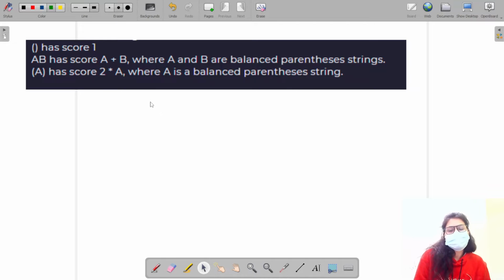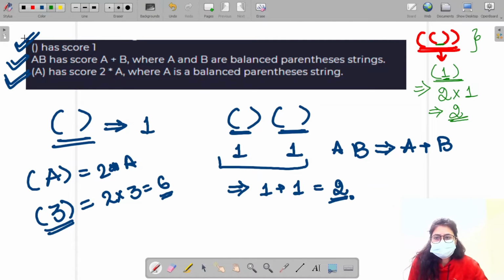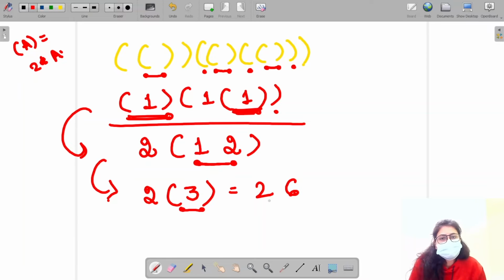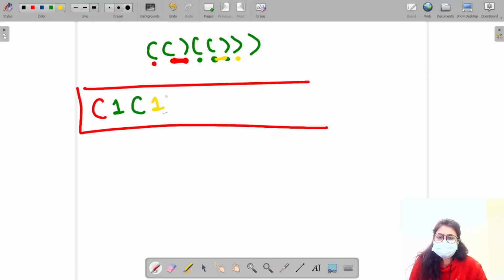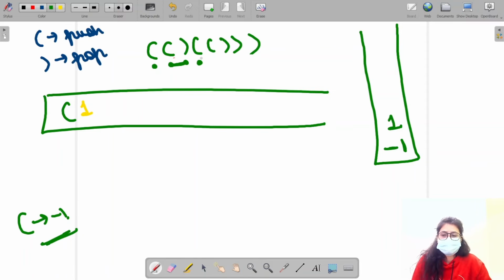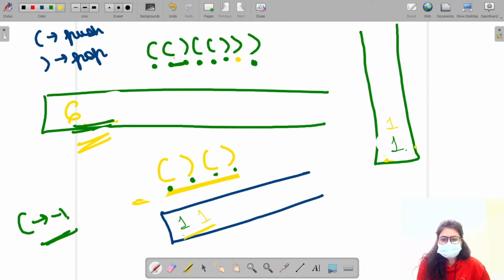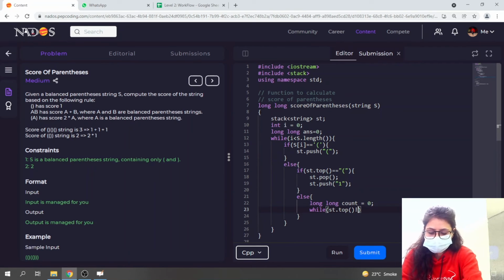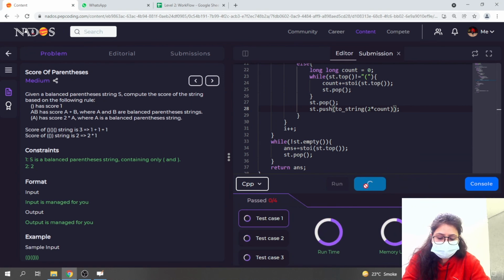Score Of Parentheses Medium Module Stack And Queue In English CPP Video 16